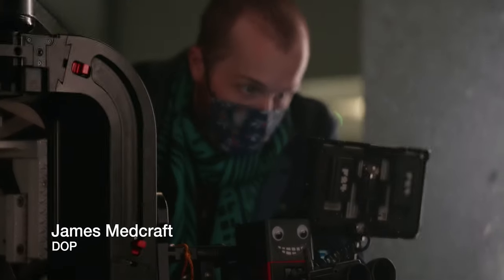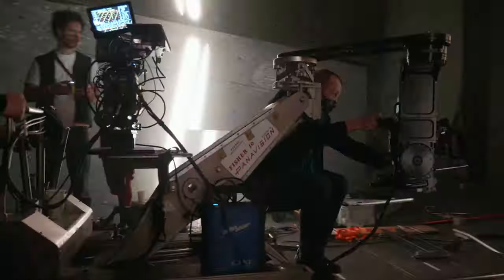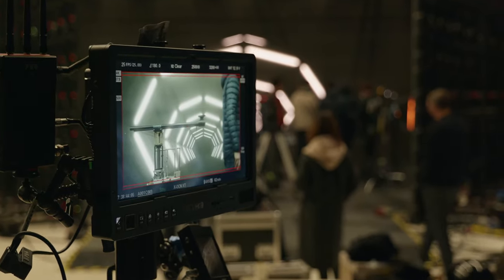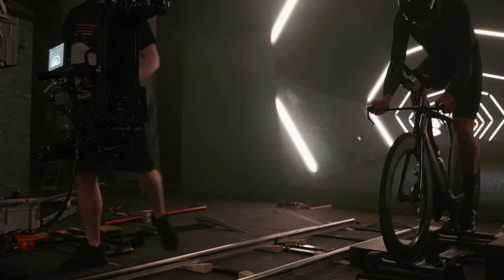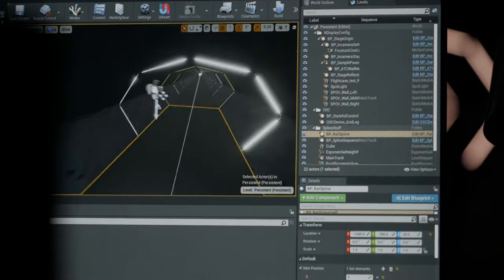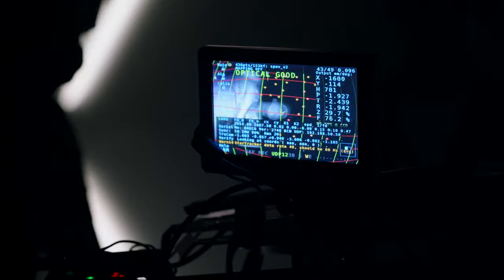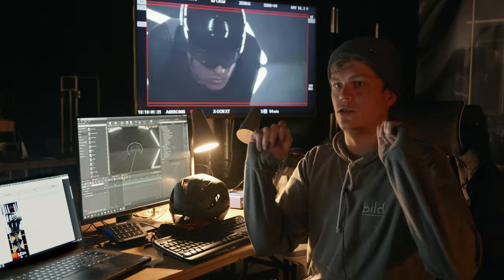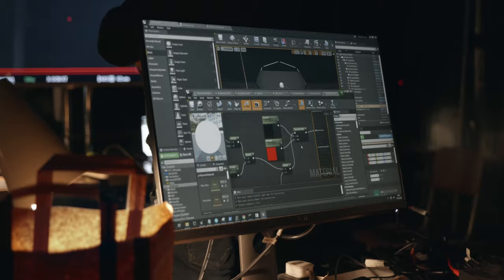Behind The Scenes | LeCol x McLaren : Project Aero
Shot in only one day, Bild were tasked with delivering the real-time VFX content, technical engineering and onset management for the campaign shoot of McLaren and Le Col's new aerodynamic cycling clothing range - Project Aero.